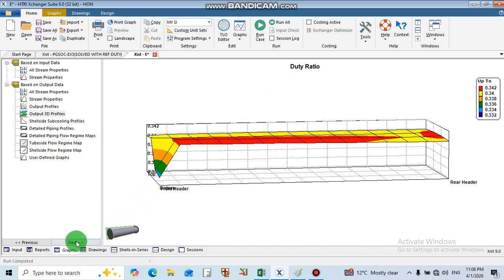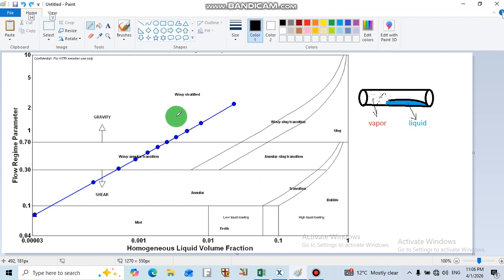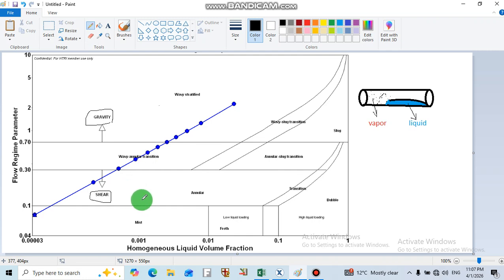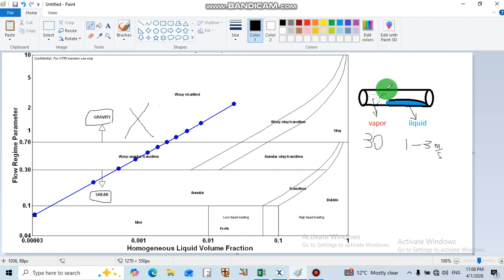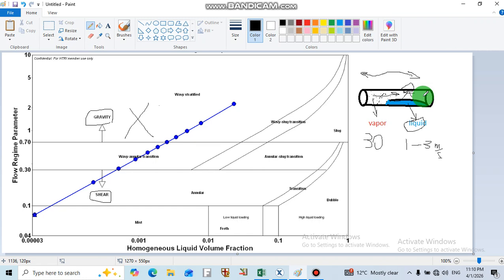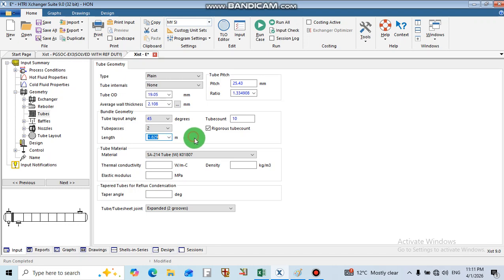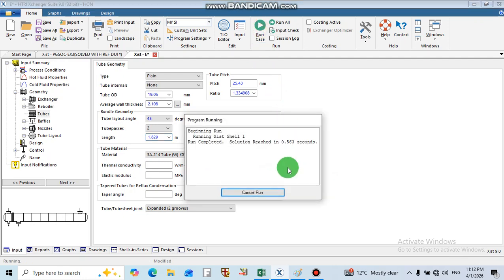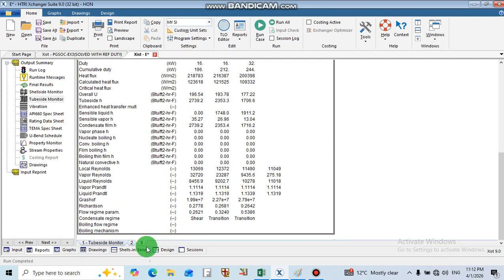SHEAR&GRAVITY IN HTRI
in this vidoe you will learn the concept behind the shear and gravity flow regim and their differences in HTRI then you can address GRAVITY flow regim in your design